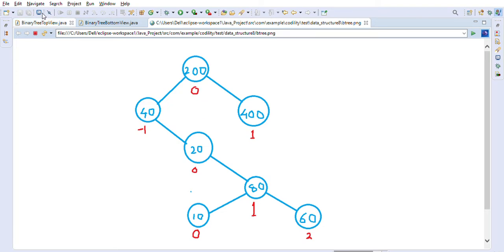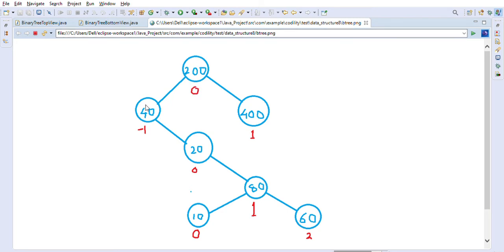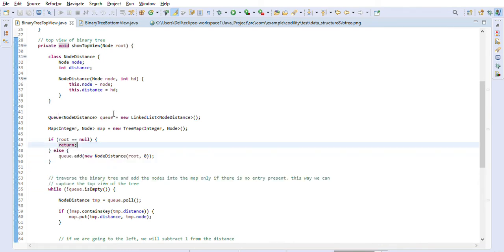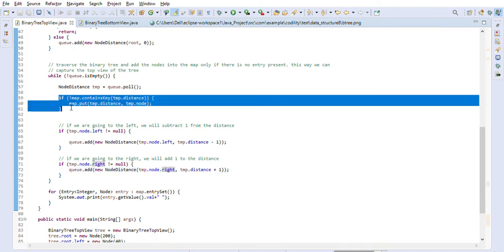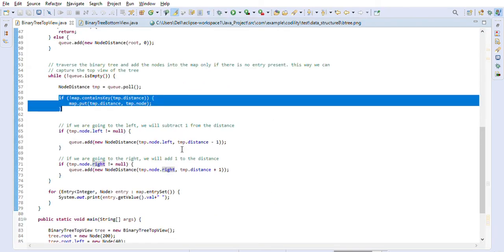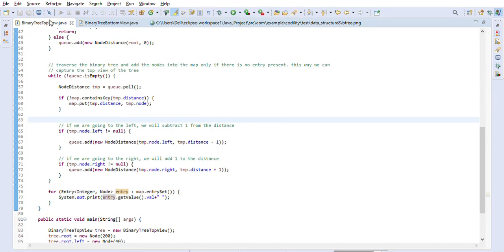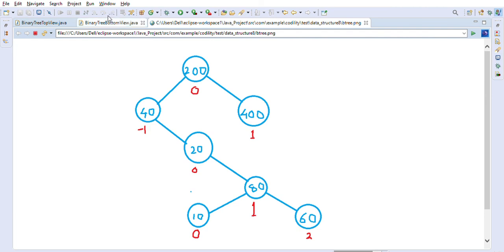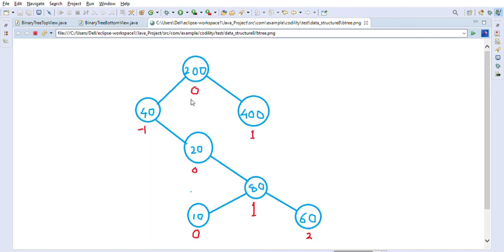Binary Tree Top Level View And Bottom Level View Implementation Using Queue And Map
We will use horizontal distance to print both top level view and bottom level view. Decrement distance by 1 when going left and increment by 1 when going right side.